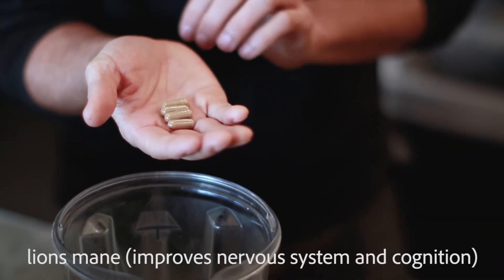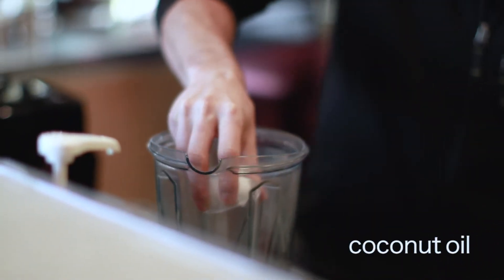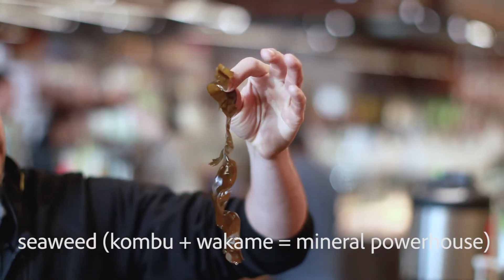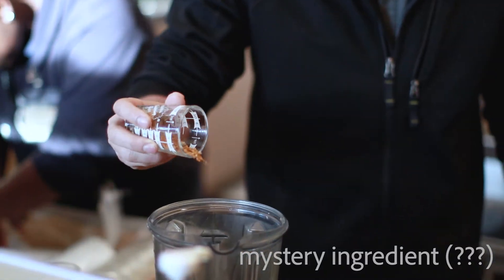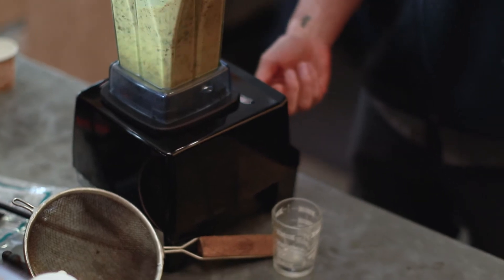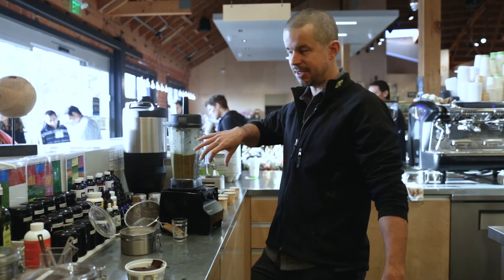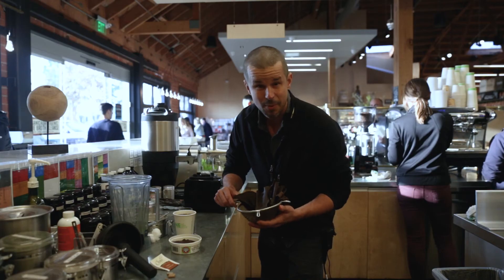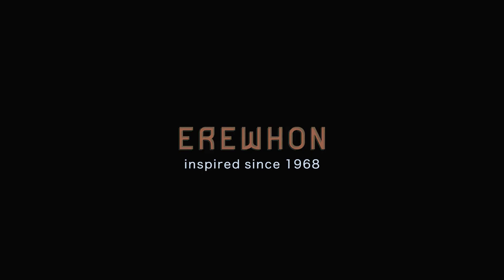Erewhon Seaweed Soup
Jason breaks down one the most popular items at our Tonic Bar. Packed with vitamins and minerals, our Seaweed Soup is an excellent meal replacement. It aids in digestion, increases cognition and energy, and is a powerful antioxidant to boot!